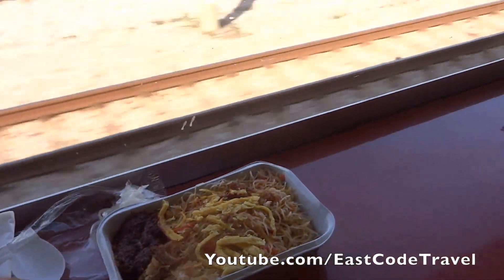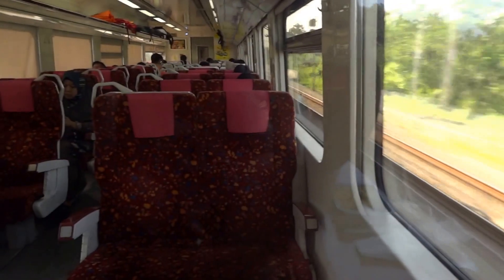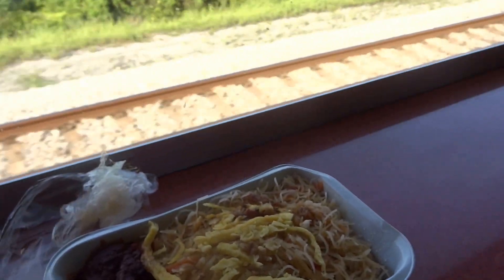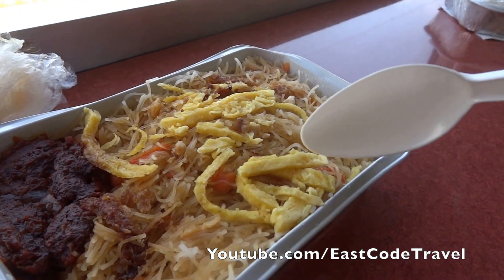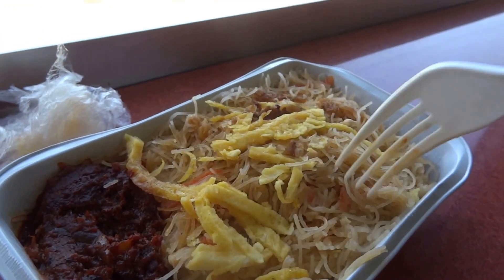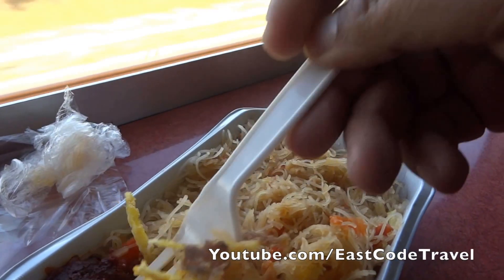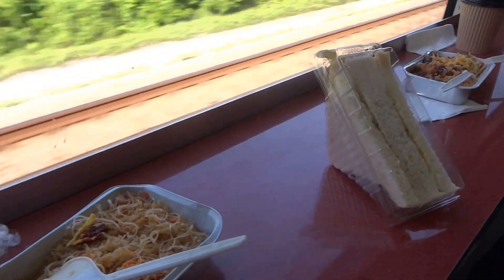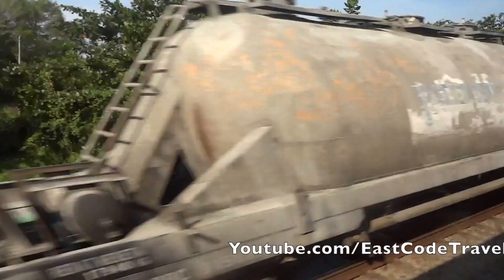bee hun Malaysian fried noodle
I bought a package of cooked fried noodle Beehun  Goreng  in Malaysian style on  an ETS train carriage .